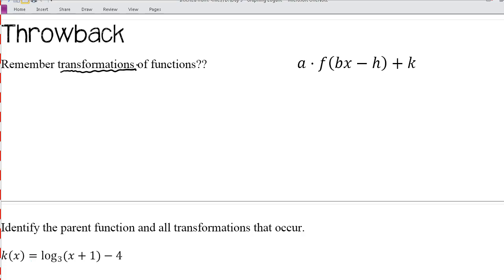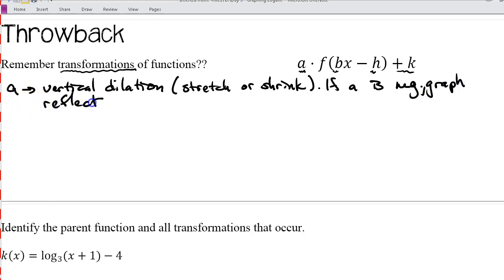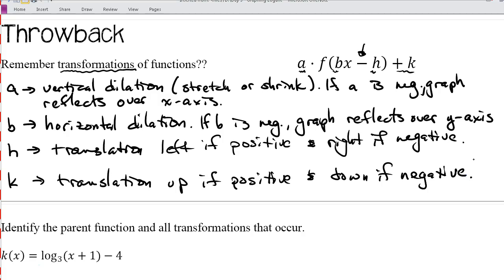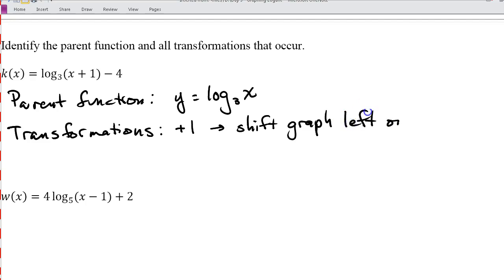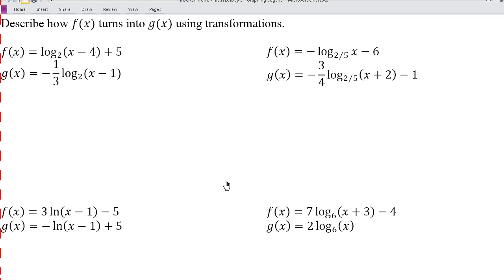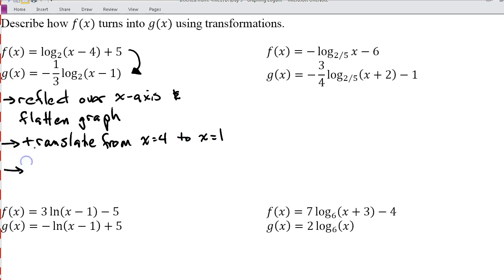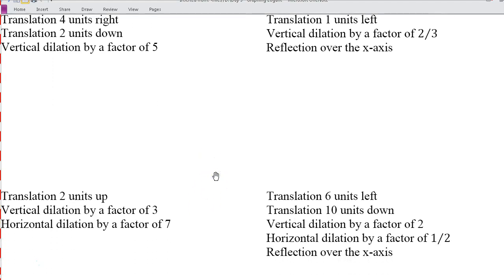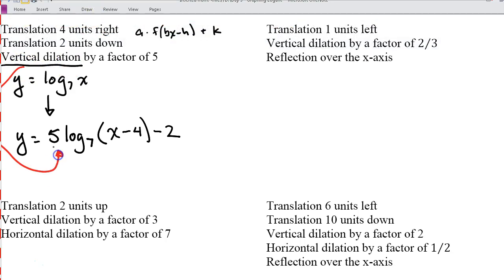Unit 1 - Day 3 - Graphing Logs part 2